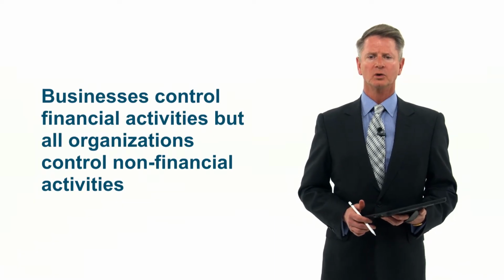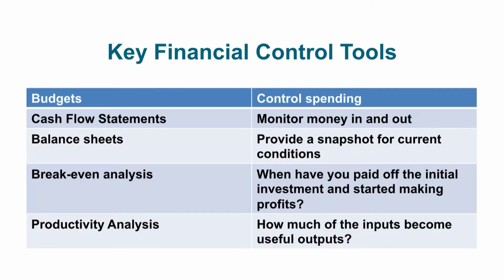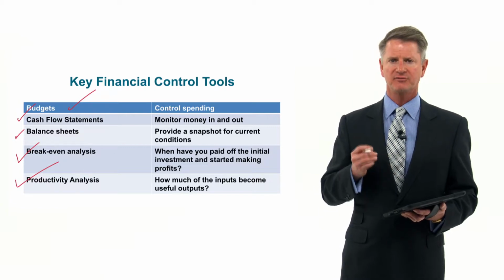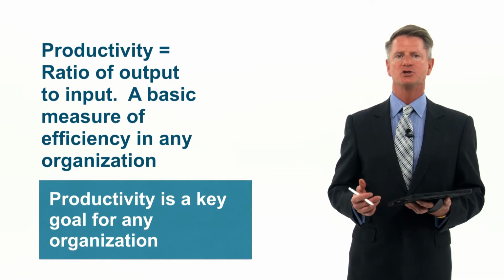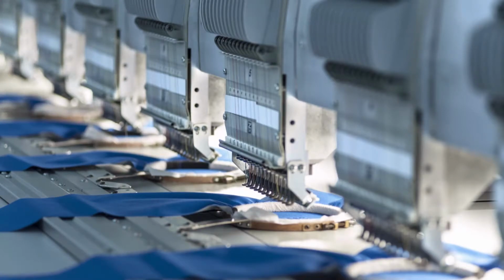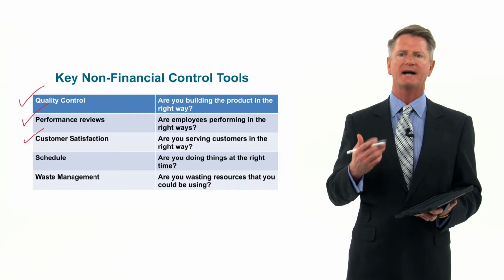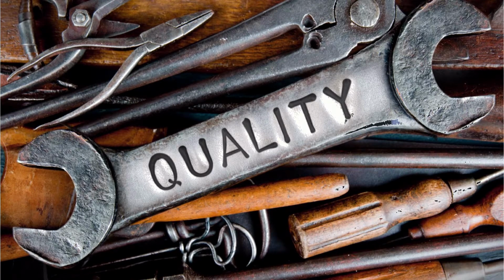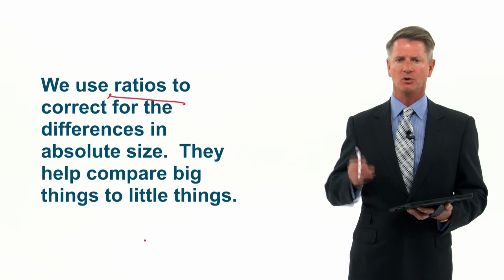Principles of Management 3 3